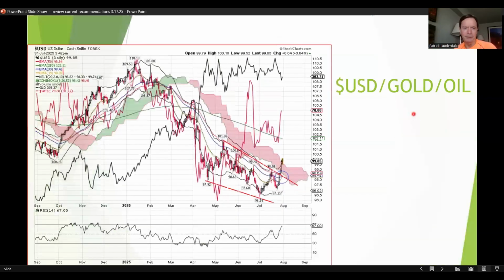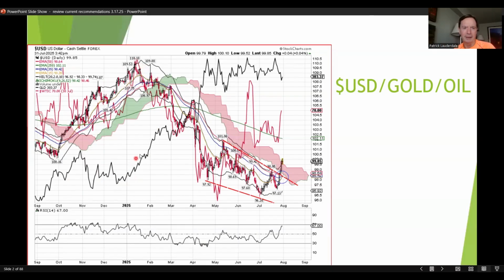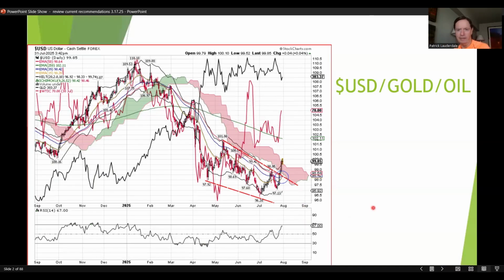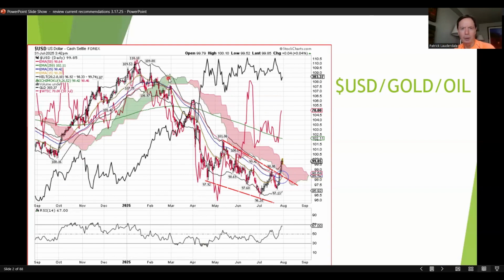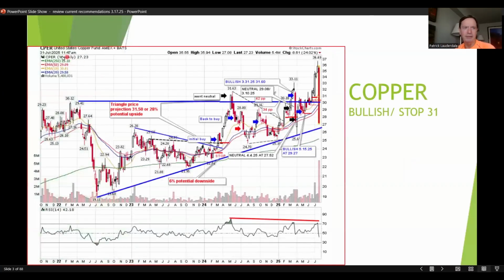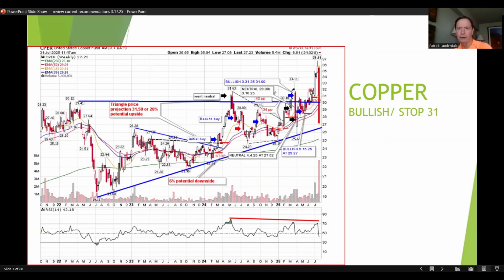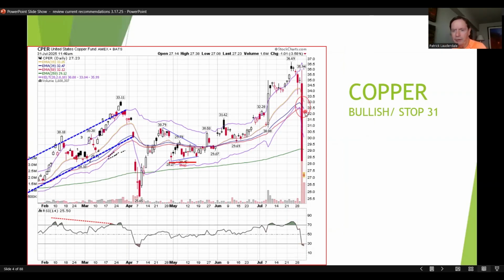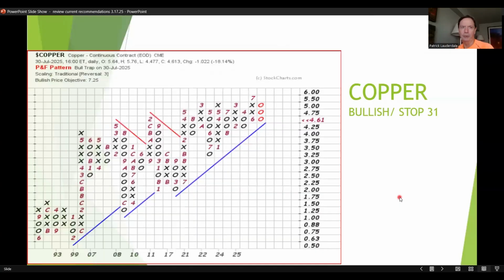COPPERS COLLAPSE YESTERDAY! GET OUT OR OPPORTUNITY? July 31st, 2025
Turning bullish on Copper back in March of 2024 at much lower prices has made my viewers great money. In addition to navigating all the turns since, my recent advice as of a week ago was to scale back into strength. Now after this correction, whats next?